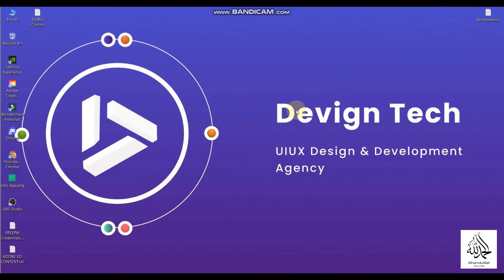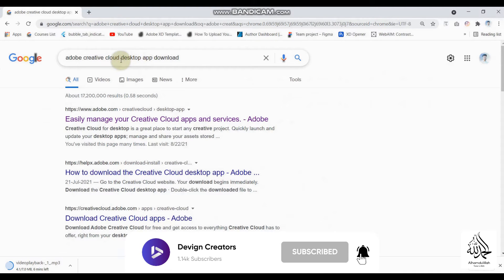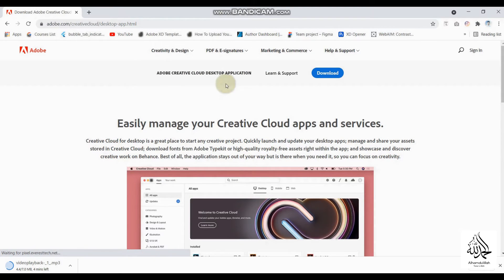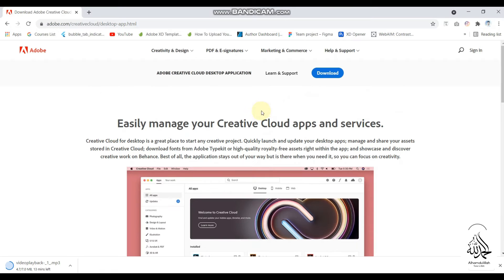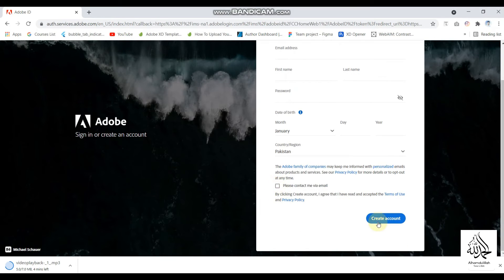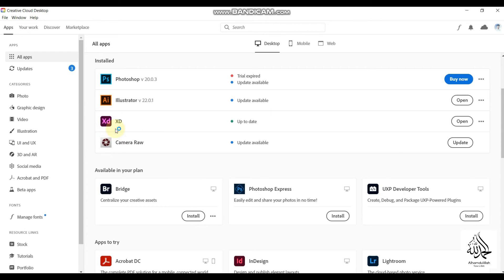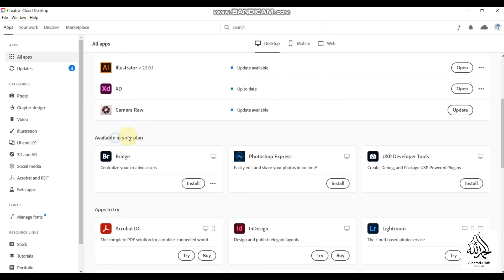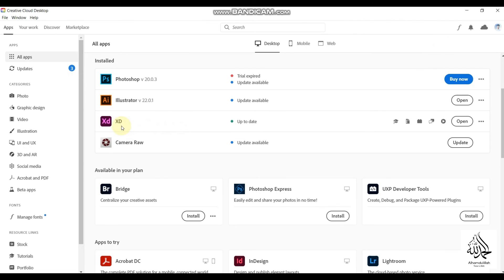How you can download and install Adobe XD Free On you laptop - Class 01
Hey Everybuddy,
I hope you all are fine. This is Shah Rukh Khan! Your UIUX Teacher. I welcome all of you to the new and latest course of UIUX Design.
So in the very first class, we have discussed, how we can download a free version of adobe xd in 2021. I have shared the link of the website below so you can directly jump into that website to download the file. I will be pleased to help you.

Mic 1
Mic 2
Camera Tripod
Asus Gaming Laptop
Mic Filter Cover
Ring Light

Designer: Shah Rukh Khan
Best Regards: Devign Creators